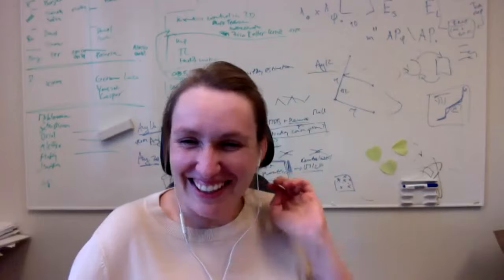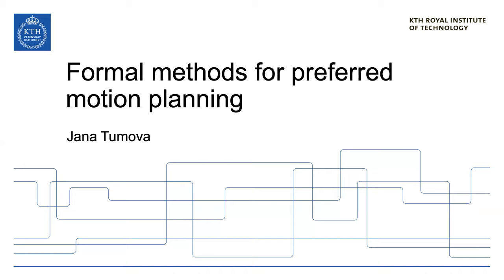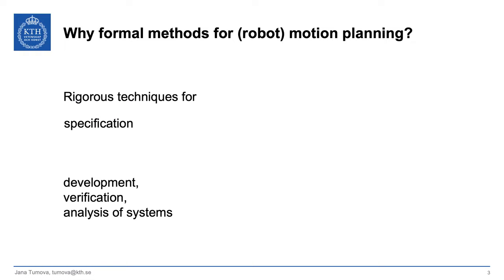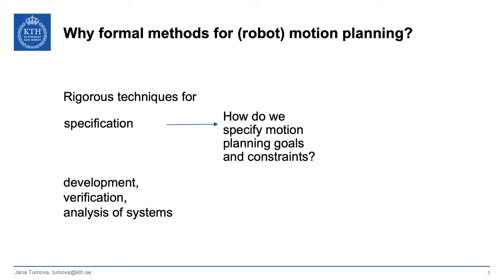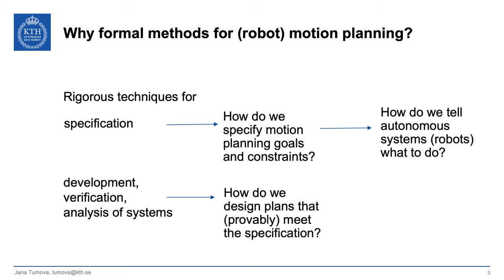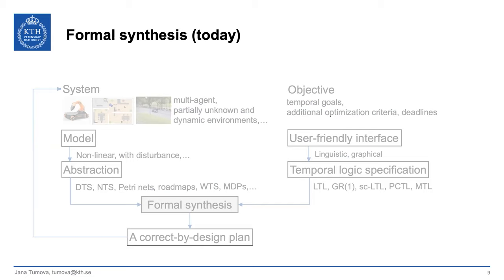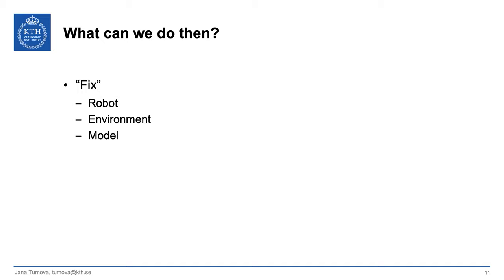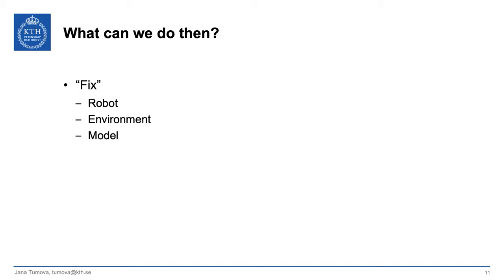Autonomy Talks - Jana Tumova: Formal Methods for Preferred Motion Planning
Speaker: Prof. Jana Tumova, KTH Royal Institute of Technology
Title: Formal Methods for Preferred Motion Planning

Abstract: As autonomous robots move from enclosed environment to our everyday lives, we have to ask: How can we ensure that they work as expected and how can we even specify what it means to work as expected? Formal methods have proven to be successful to address these questions; temporal logics provide rich, rigorous, yet user-friendly specification formalism and formal synthesis offers a way to automatically generate a plan that provably satisfies the specification (or satisfies it to some guaranteed extent).

In this talk, we focus on specification of spatio-temporal preferences in Signal Temporal Logic (STL), introduce quantitative semantics of STL to distinguish between more and less preferred motion plans, and present an RRT*-based motion planning algorithm that converges to the most preferred plan. We further showcase the effectiveness of our approach in exploration of unknown spaces with UAVs. Finally, we expand the concept of maximally satisfying planning to risk-aware planning in uncertain environments, such as autonomous vehicles in traffic scenarios. Here, we take into account not only the severity of violating a given specification, but also the probability of specification violation and the degree of uncertainty.